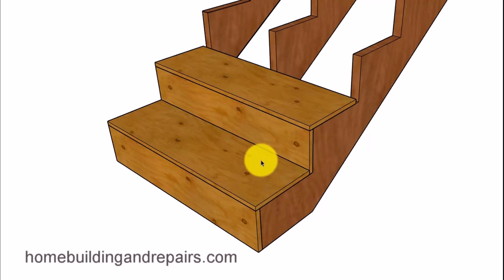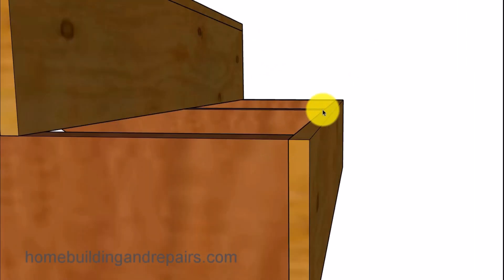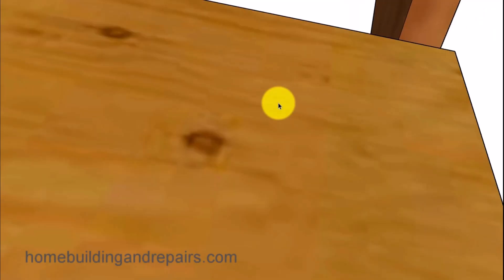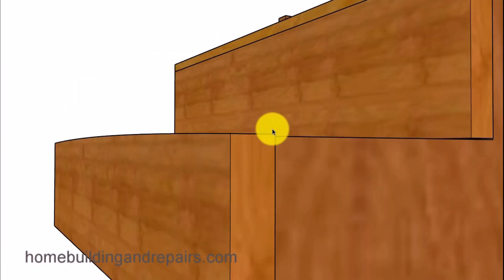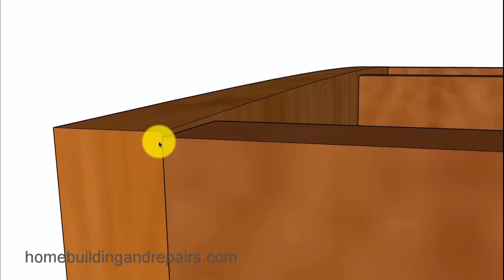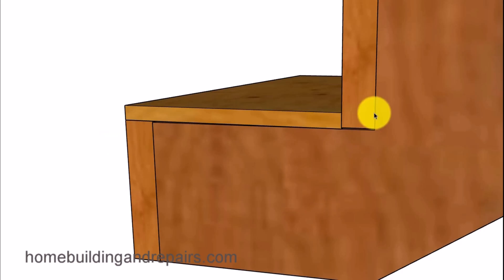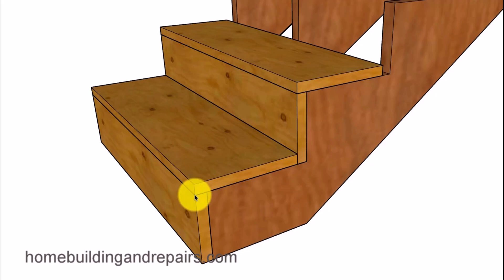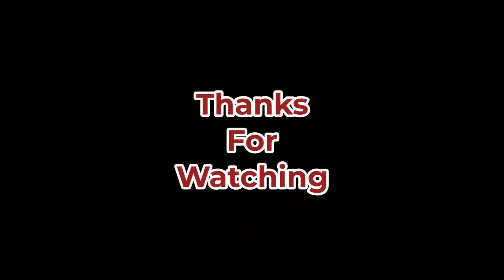My Attempt to Build A Staircase That Just Might Not Ever Make That Horrible Squeaking Sound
- This educational video delves into the common causes of squeaky stairs and offers practical solutions for building a more durable and quieter staircase. The primary focus is on the interaction between different building materials, specifically the contrast between stable plywood and conventional lumber (like Douglas fir) which is prone to shrinking, bowing, and twisting over time.

Viewers will learn why even a well-built staircase can develop gaps and squeaks as the wooden stringers and risers shrink, while the plywood treads remain dimensionally stable. The video demonstrates this material conflict and explains that simply using more glue and nails isn't a guaranteed solution.

The key takeaway is a professional recommendation to minimize these issues by using materials with similar properties. The suggestion is to construct both the treads and the risers from a thicker, more stable material like 1 1/8 inch plywood. This approach reduces the potential for movement and separation, leading to a longer-lasting, "heavy-duty" staircase with a significantly lower chance of developing annoying squeaks. The video also provides specific tips on gluing and nailing techniques to further secure the components.